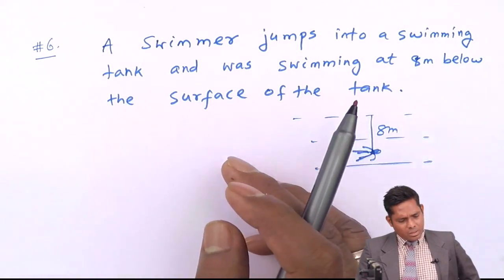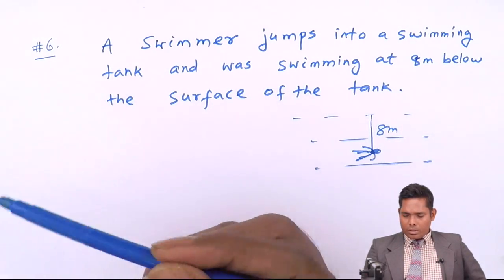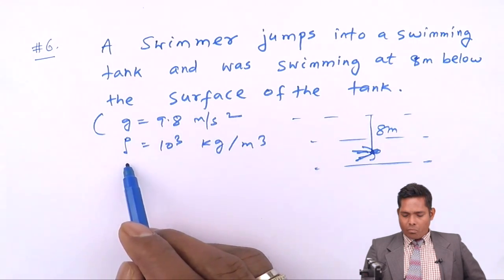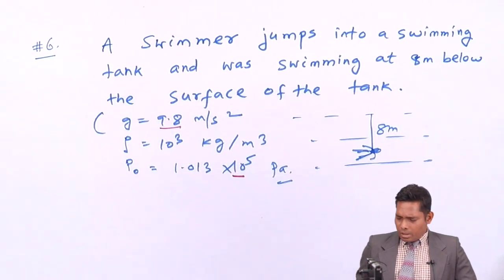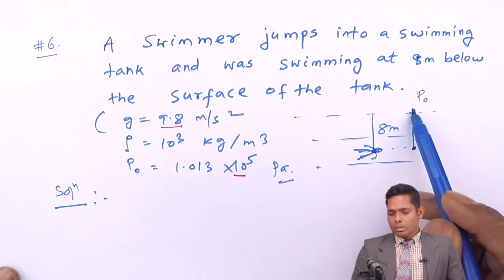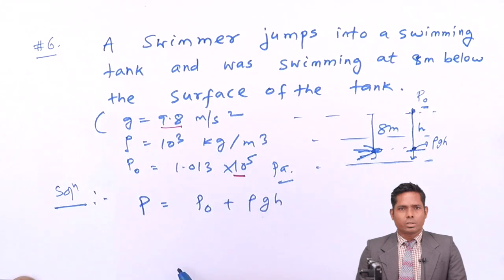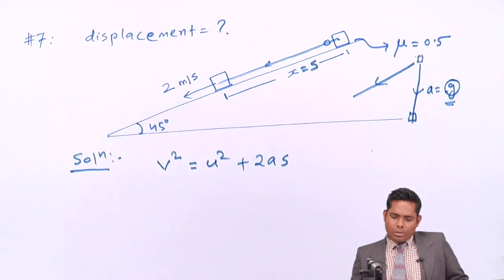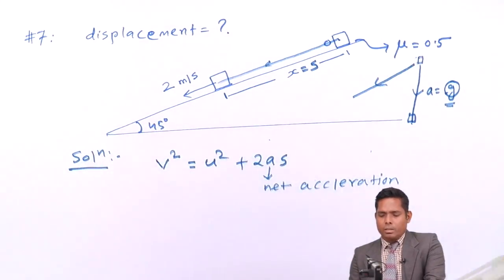Friction Questions - Friction - Physics Class 11 - HSC - CBSE - IIT JEE - NEET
Video Lecture on Friction Questions from Friction in Solids and Liquids chapter of Physics Class 11 for HSC, IIT JEE, CBSE & NEET.

Happy Learning : )